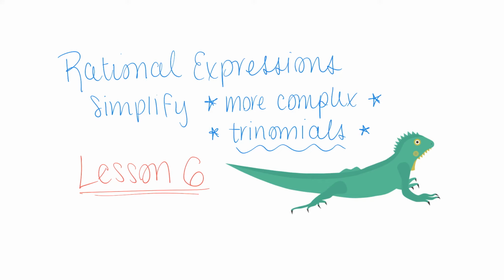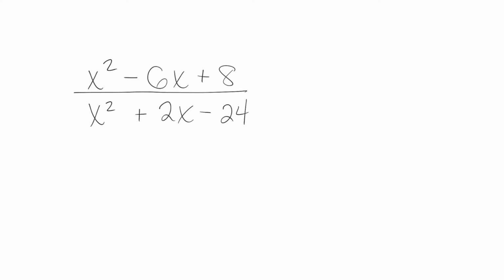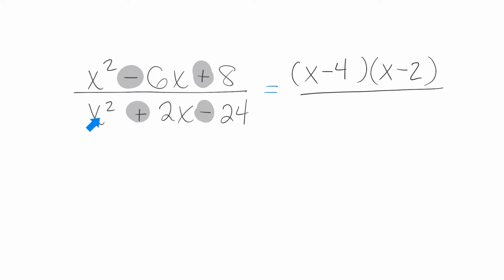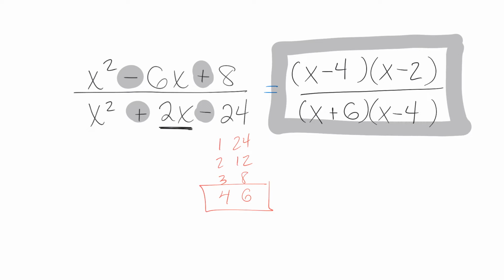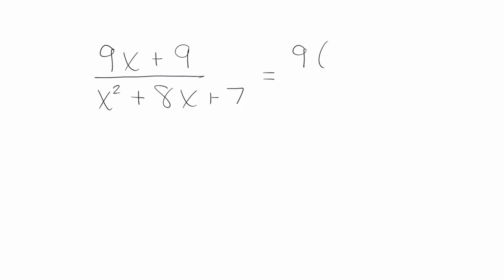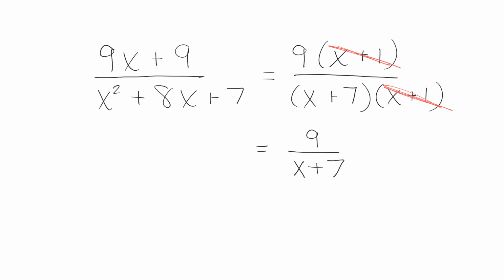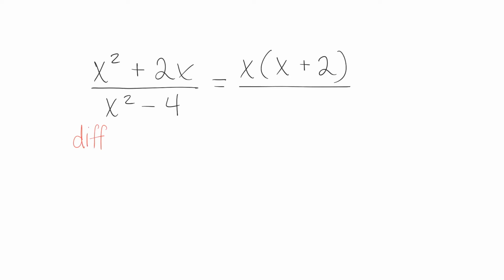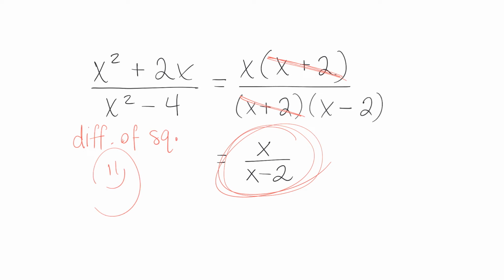PreCalc 11 - Lesson 6 - Rational Exp Simplify 2